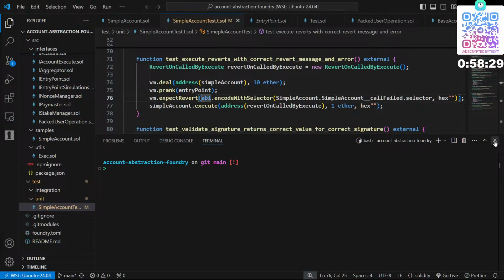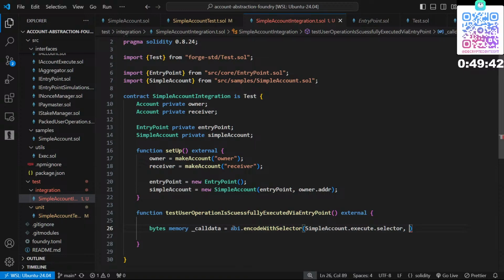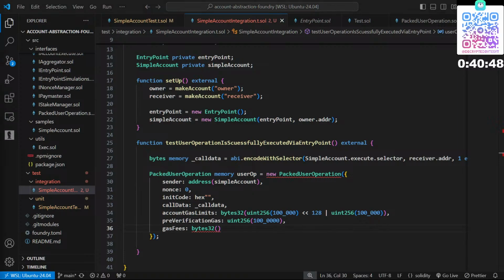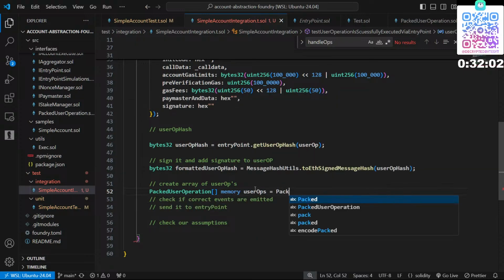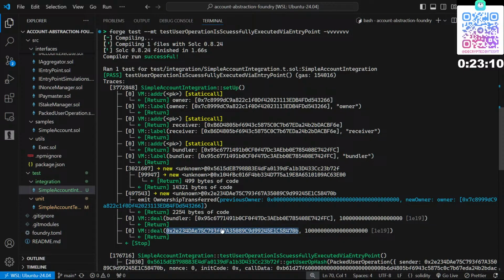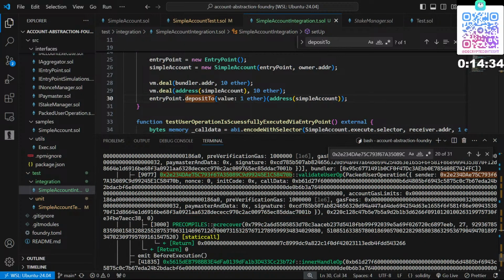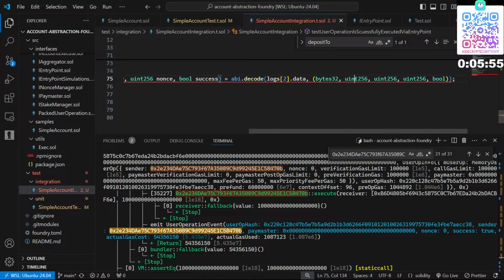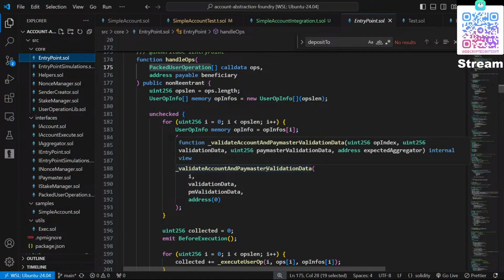Unit Testing Solidity Contract Part 3 | Account Abstraction | ERC4337